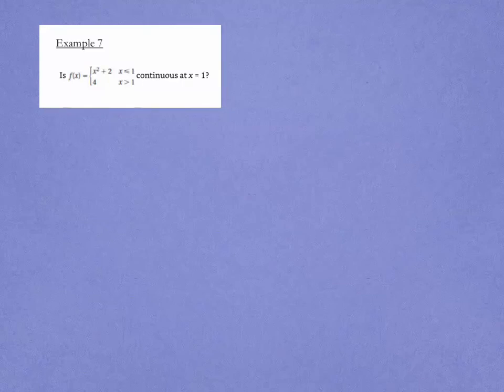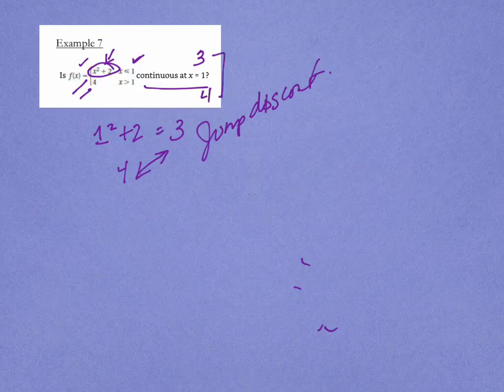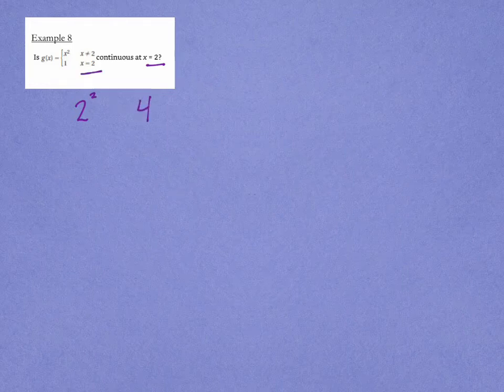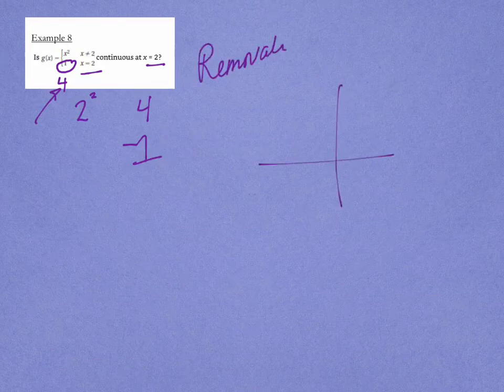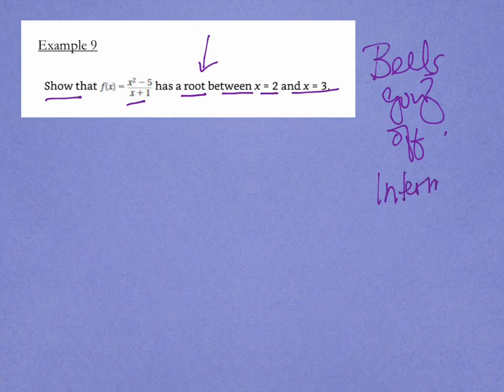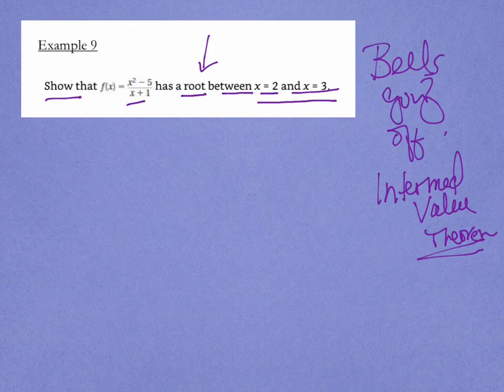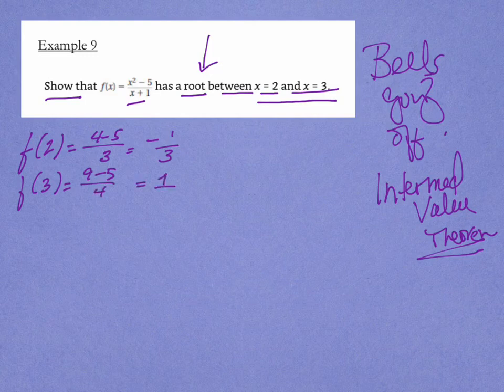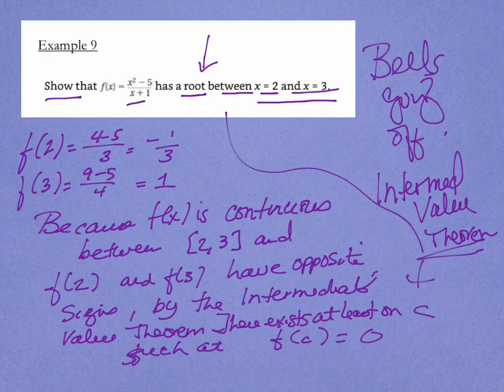R18 Notes #7-9